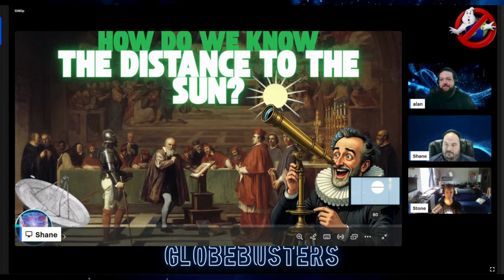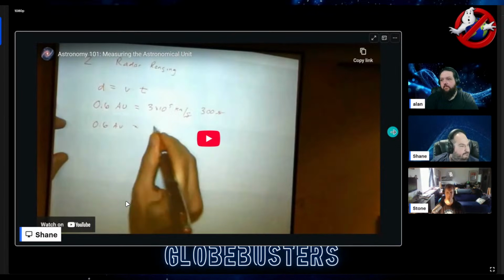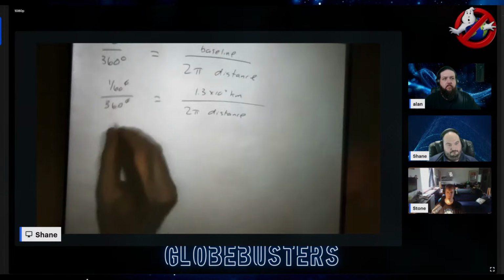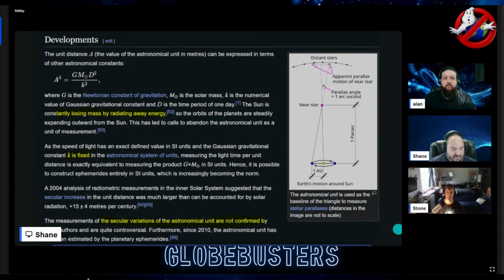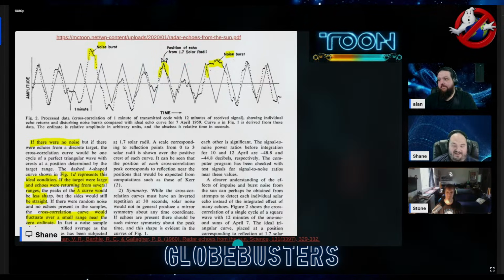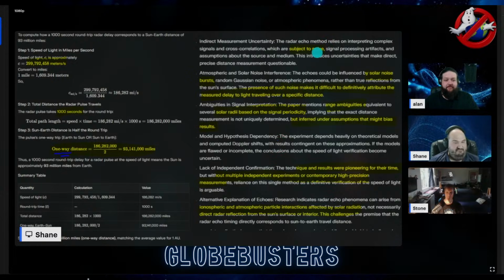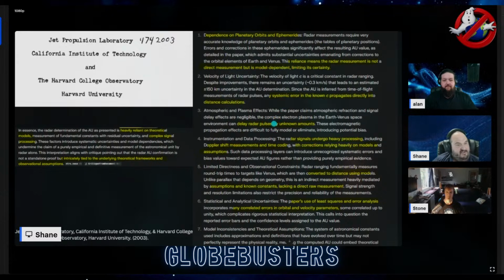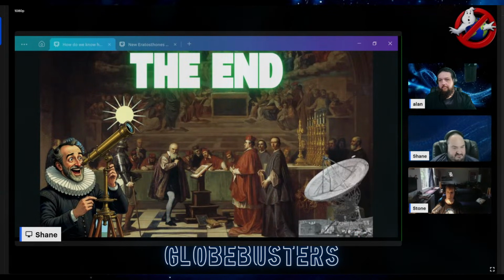GLOBEBUSTERS LIVE | How Do We Know The Distance to the Sun? | S14E16 | 11/30/25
Join Alan, Shane, ManofStone, Cami, Karen B, and their special guests as they explore the world and peel back the layers of truth. We're here to challenge the mainstream narratives and bring hidden knowledge to light.

🗓️ LIVE Show Times:
Sundays at 12:00 PM PST | 3:00 PM EST | 7:00 PM GMT
Wednesdays at 3:00 PM PST | 6:00 PM EST | 10:00 PM UTC

BTC Address: 3DdVEDcDwQcu2RuvJPxdGjDMhiZjSayqUk

Thank you for your support and for being part of this journey with us!

Peace! ✌️